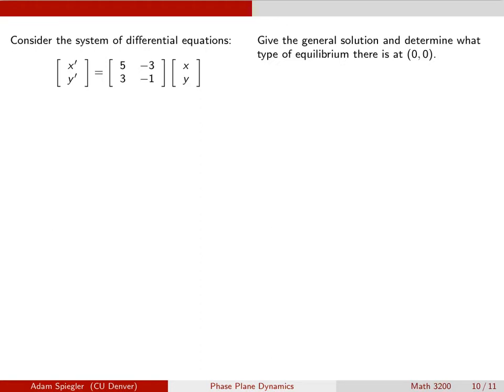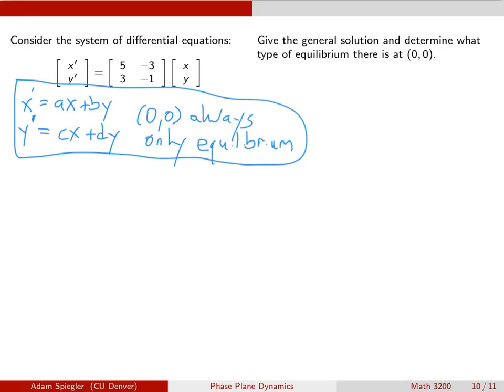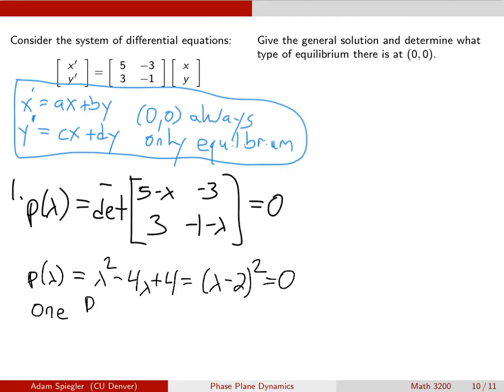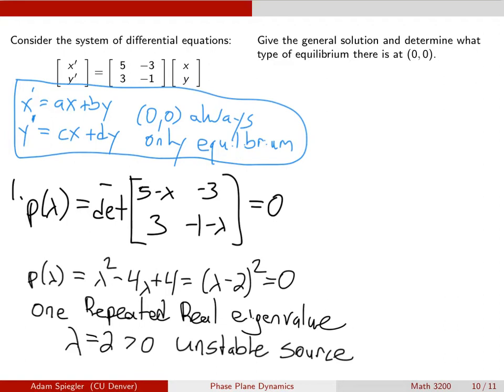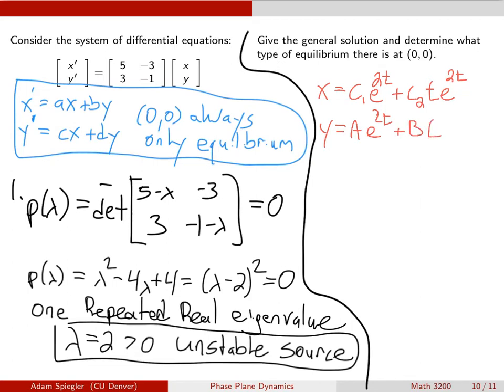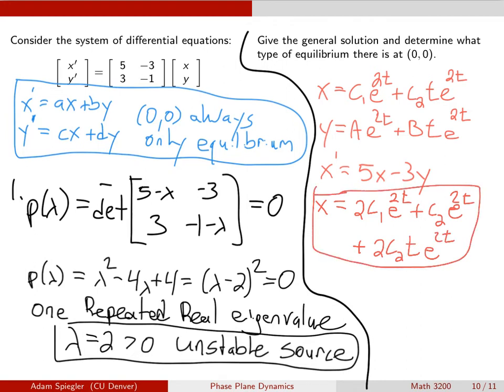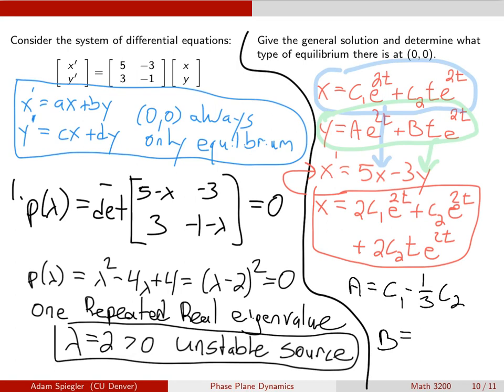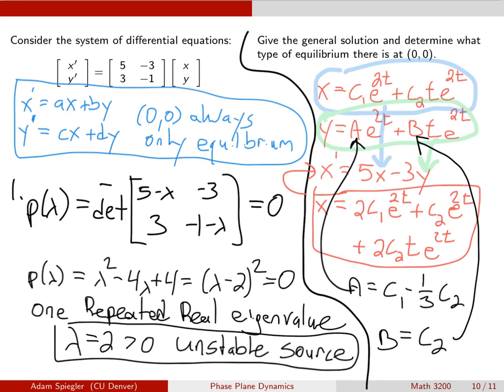Section 3.5: Solving a System with Repeated Eigenvalues